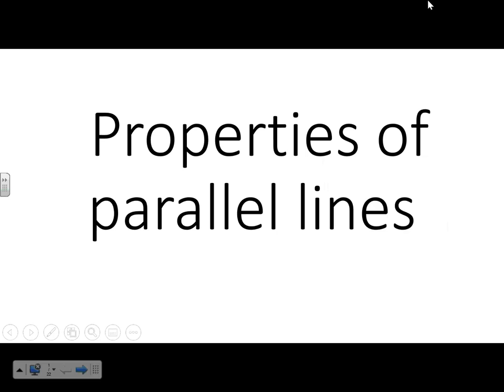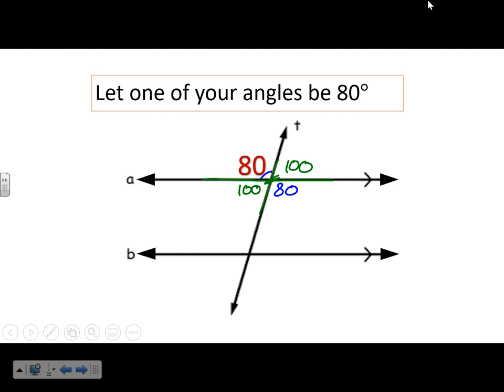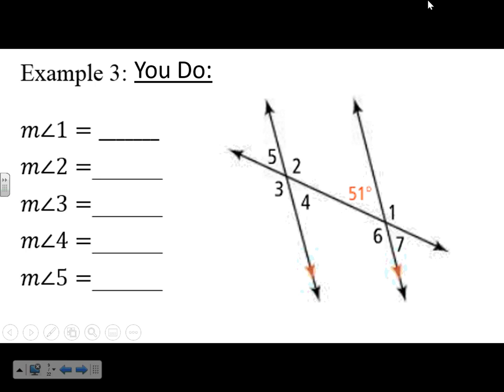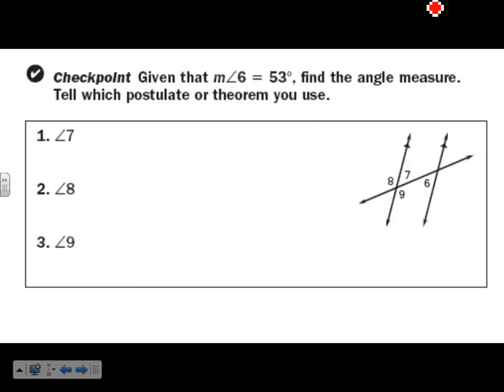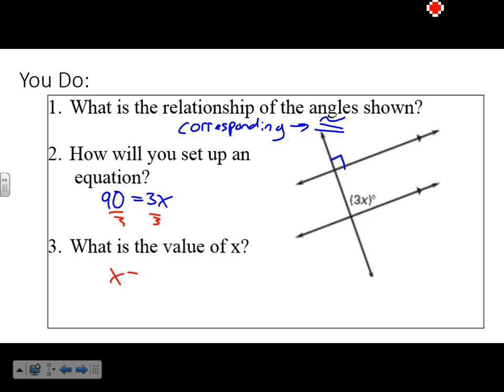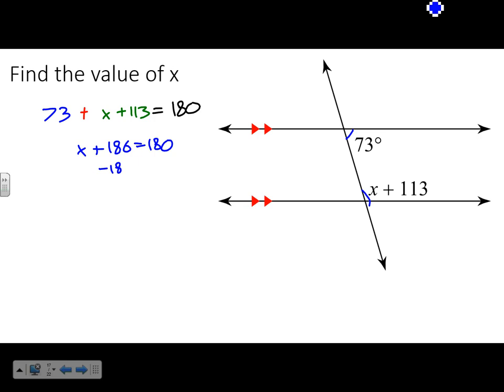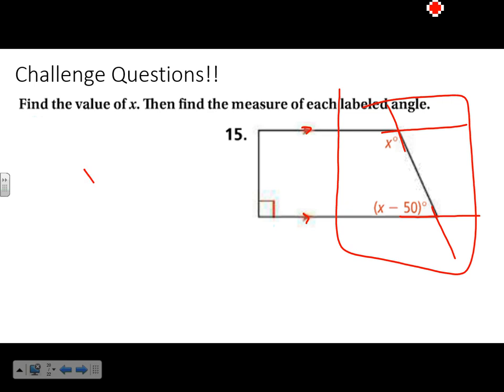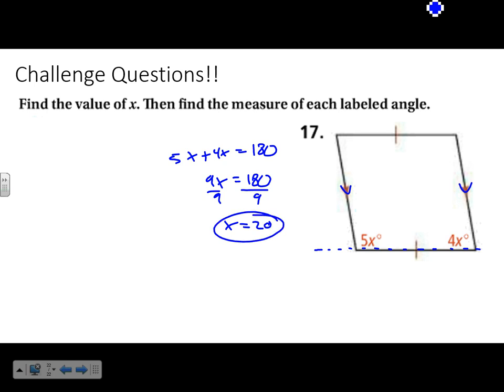3.2: Parallel Lines and Transversals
This lesson is over Properties of Parallel Lines in Geometry.